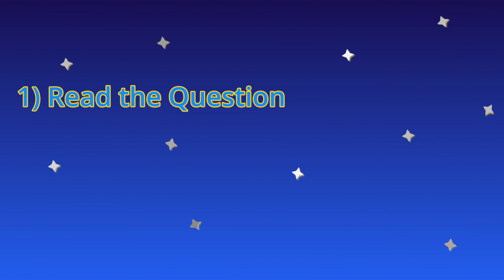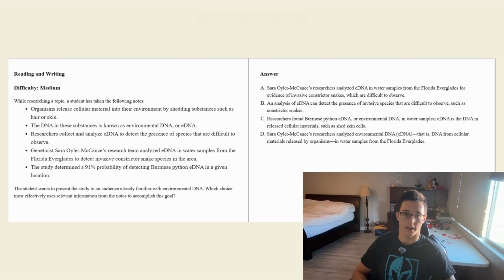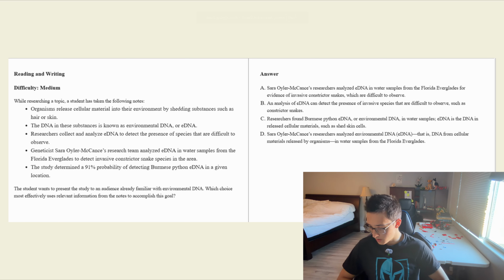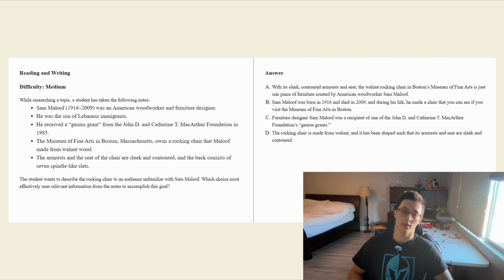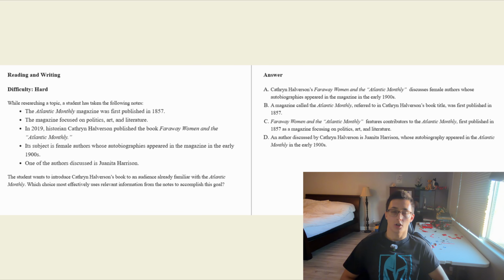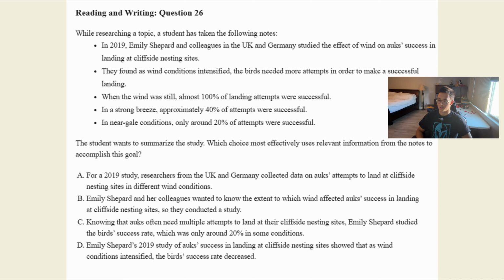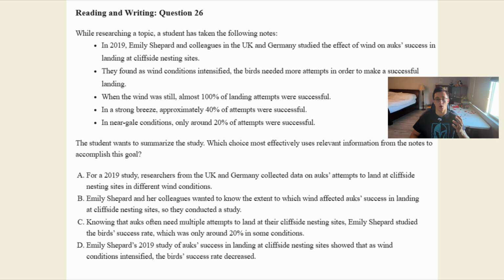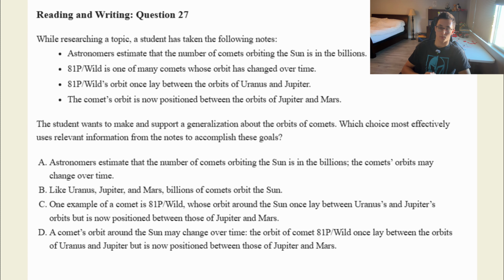Road to 1600 | Master Rhetorical Synthesis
Rhetorical Synthesis is a super gameable question type! With enough practice, you can speedrun these.